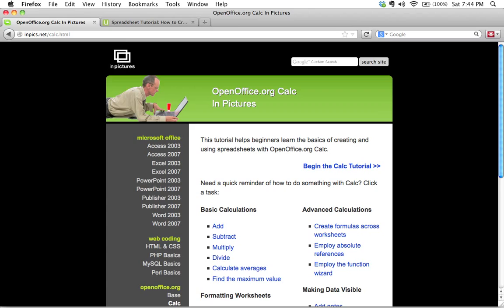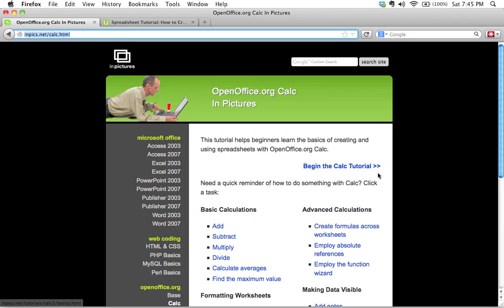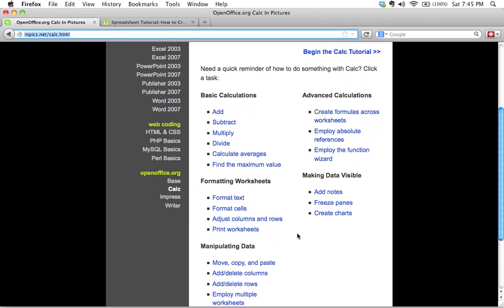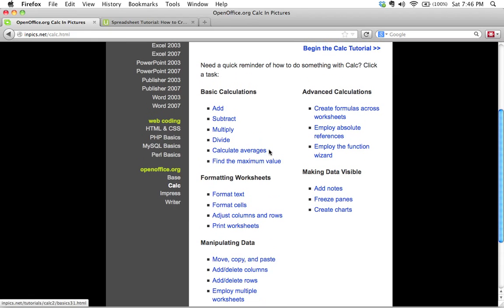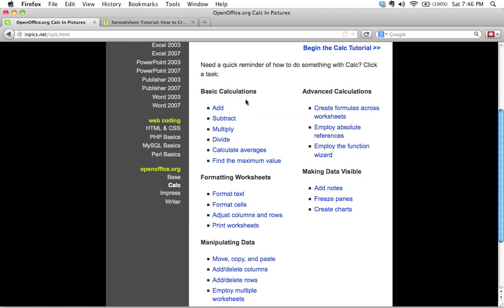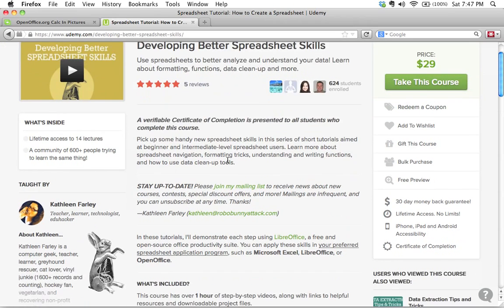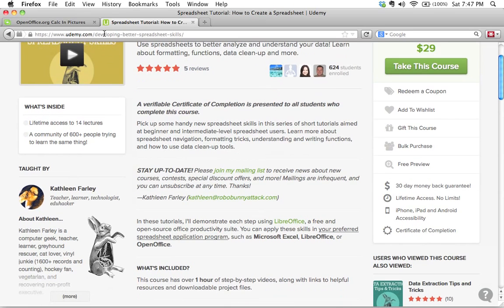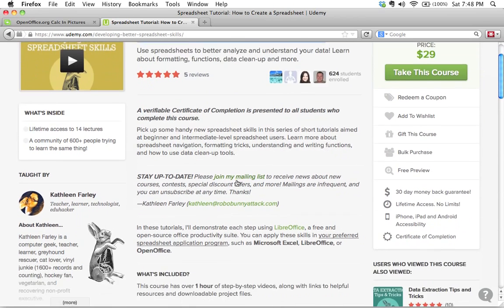Helpful resources for learning more about how to use spreadsheets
Now that you know the basics of spreadsheets, what should you learn next?

- You can find the free In Pictures tutorials here.
- You might also want to check out my follow-up course Use Spreadsheets Confidently: Navigation, Functions and More

You can also download a practice copy of our sample project budget if you like. I've provided .xlsx, .xls and .ods versions.

This is a sample lesson from the online course "Step-by-step Spreadsheets for Absolute Beginners". Learn to use Microsoft Excel, LibreOffice or any other spreadsheet software program. Manage your data with confidence!